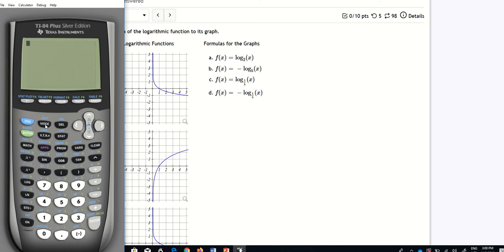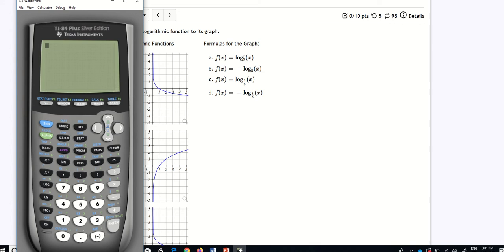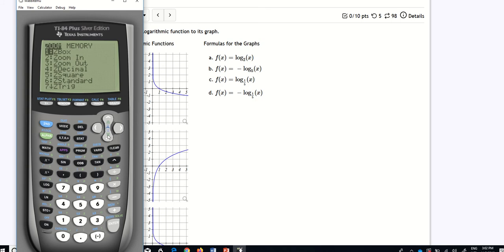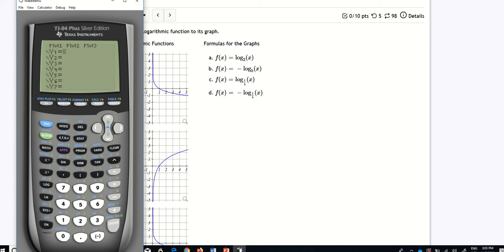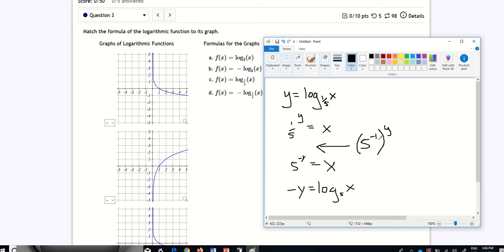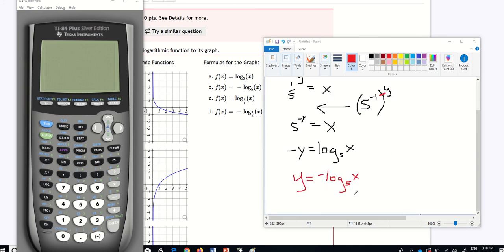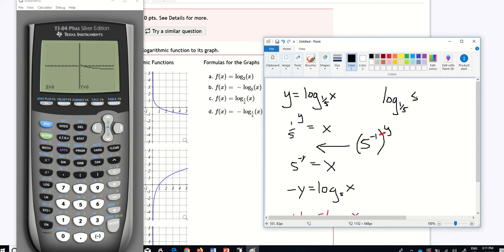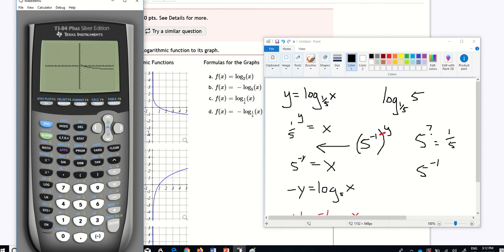Graphing Log Functions on Calculator